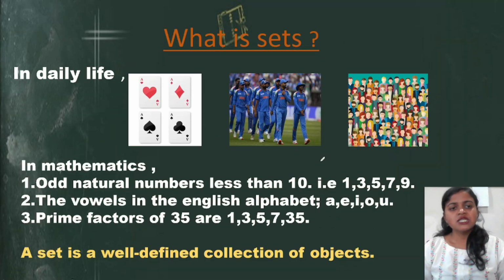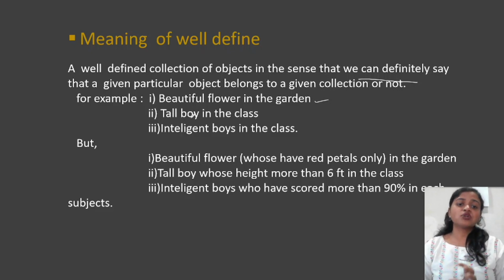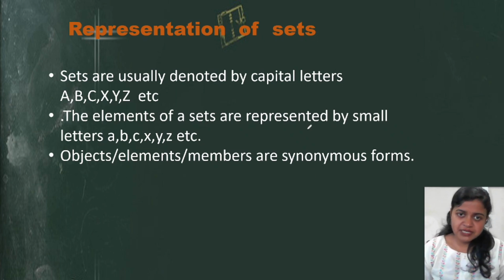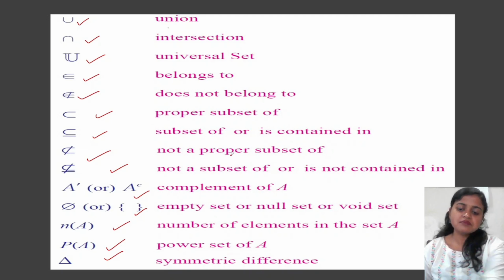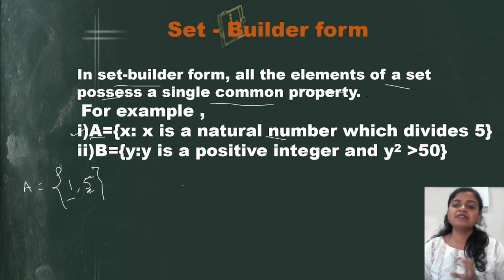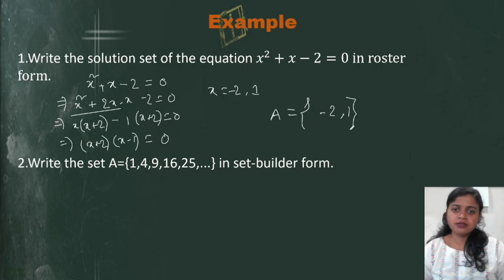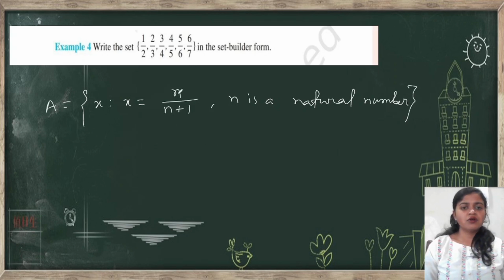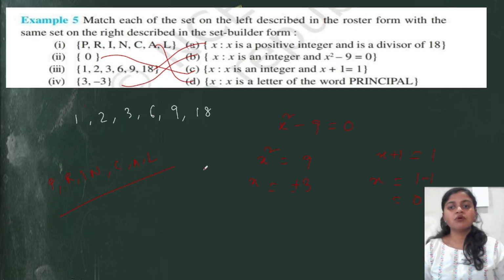Class11 maths||Set theory||Introduction||Maths workshop